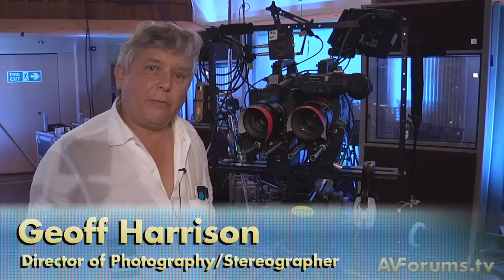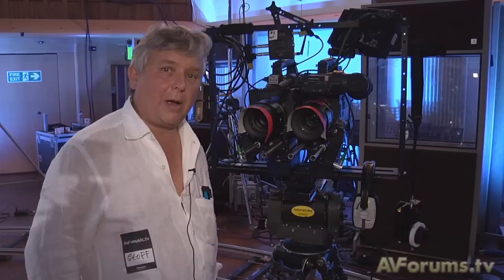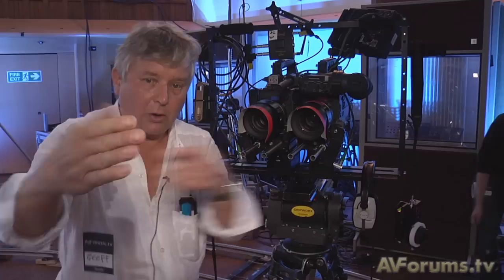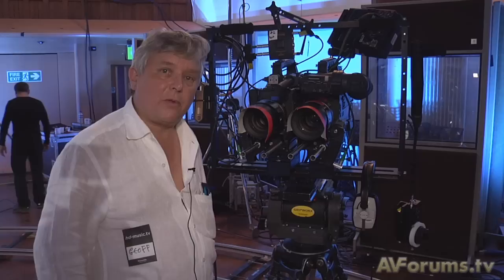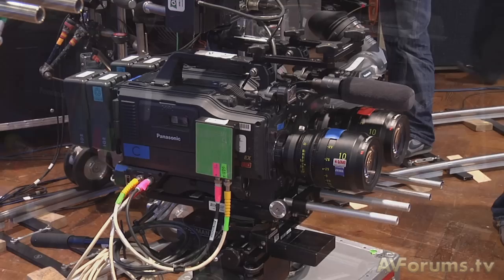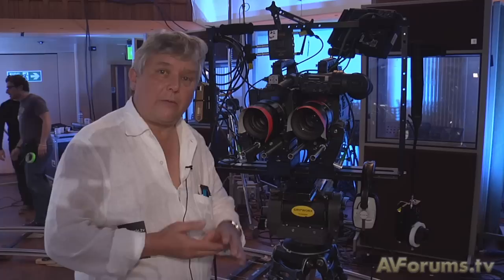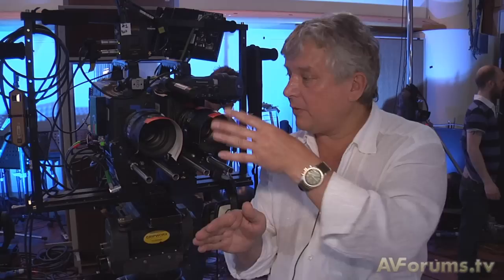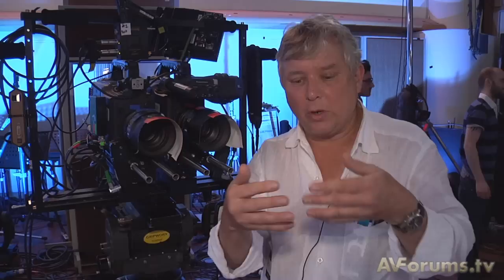How is 3D Filmed and Edited - Tutorial on 3D TV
Geoff Harrison, a director of photography and stereographer explains how 3D is filmed and the footage edited for playback on the new 3D TVs.